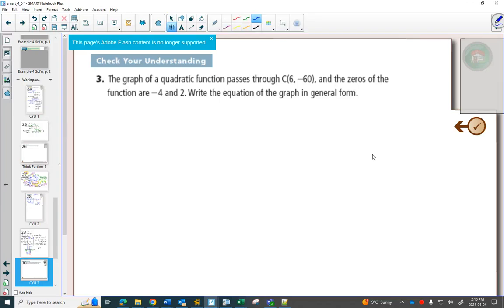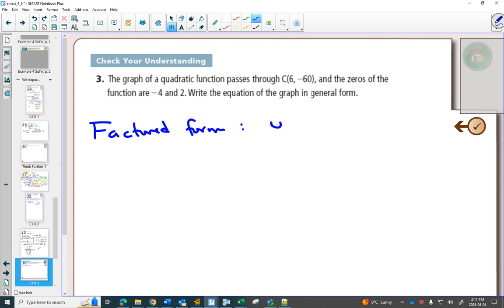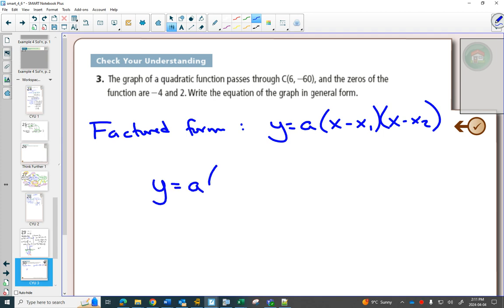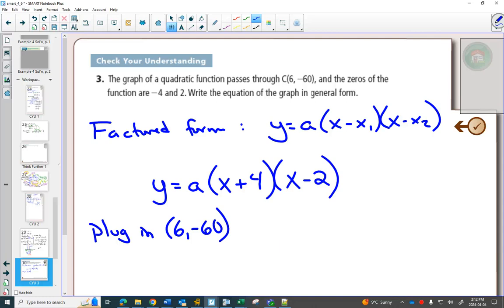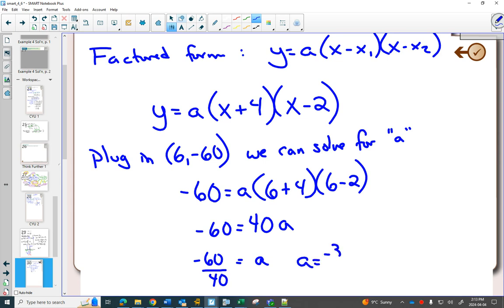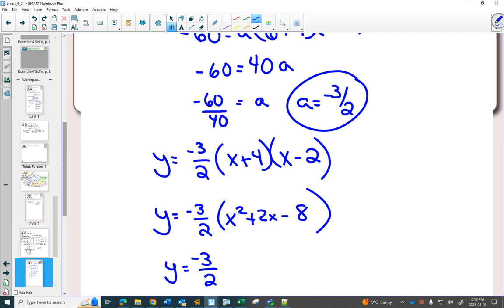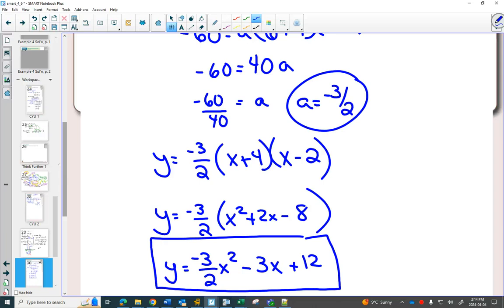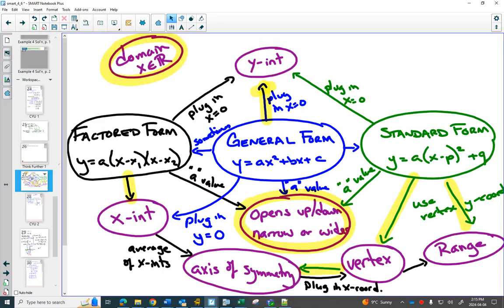30SP 4 6 Example 3